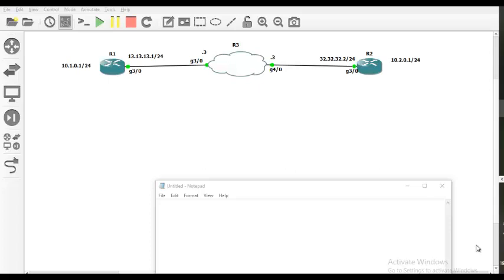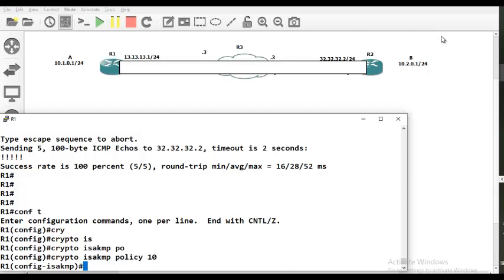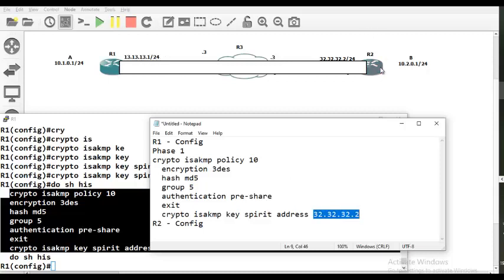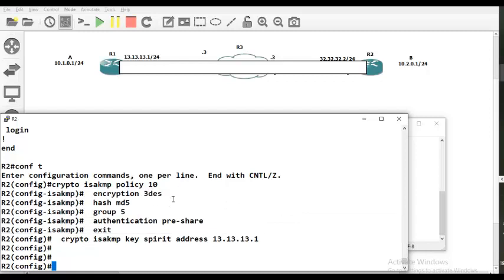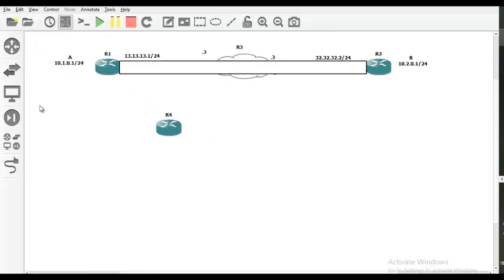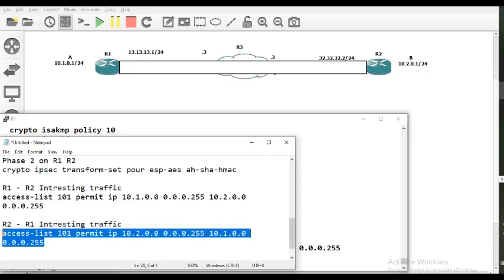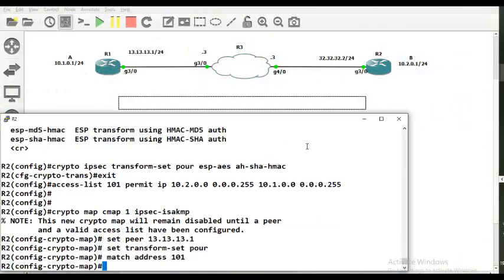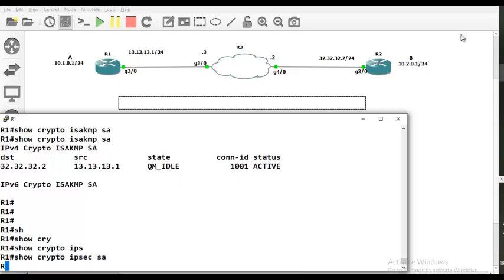Site to Site VPN WE Part 2